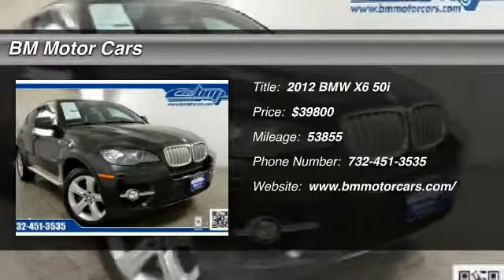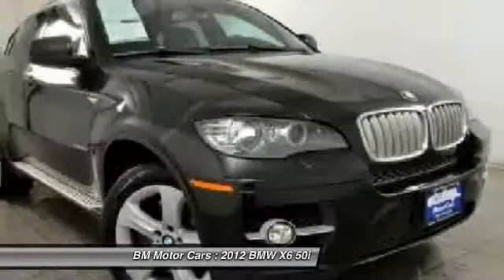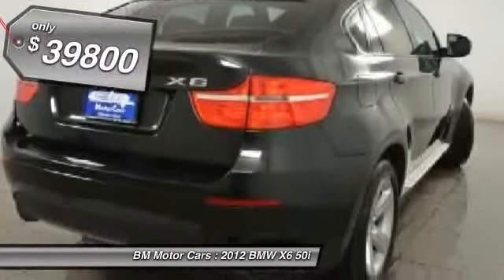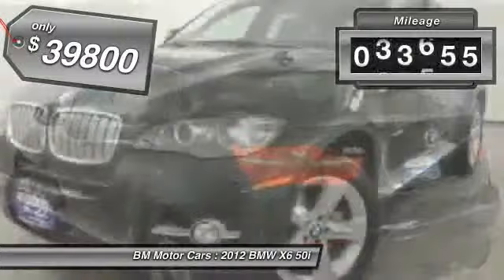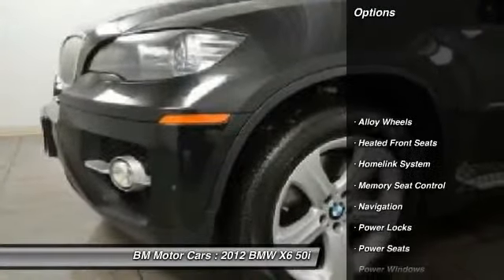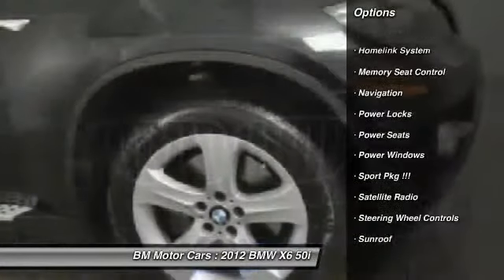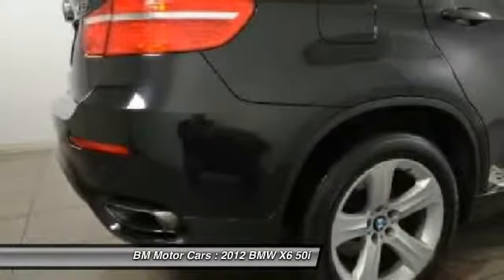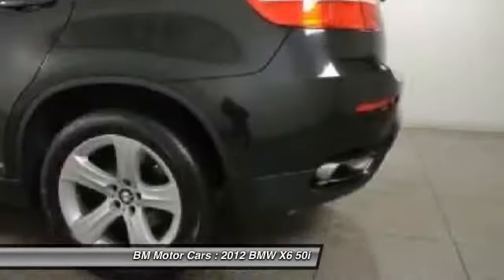2012 BMW X6 50i Rahway NJ 07065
2012 BMW X6 50i